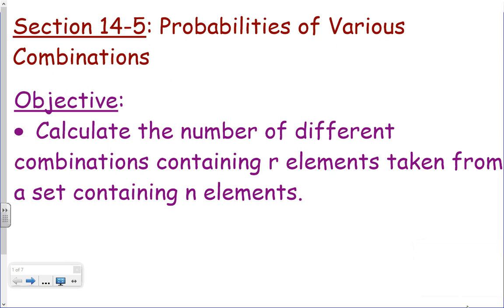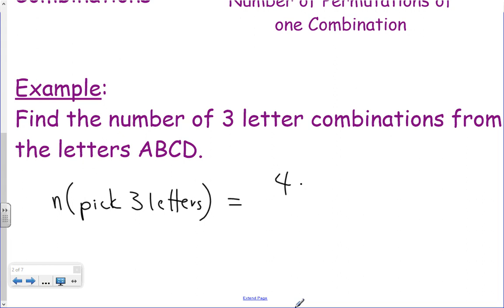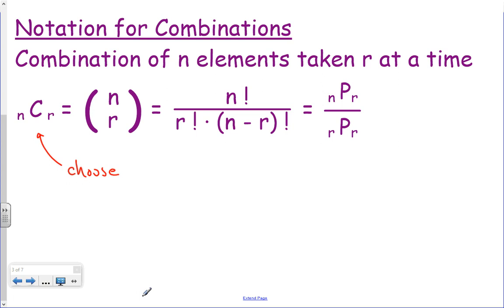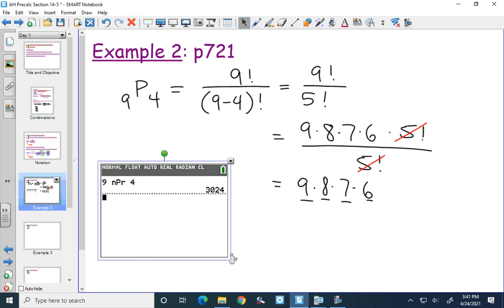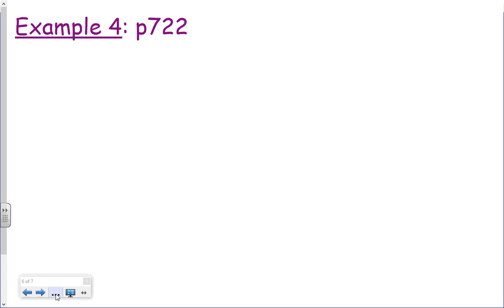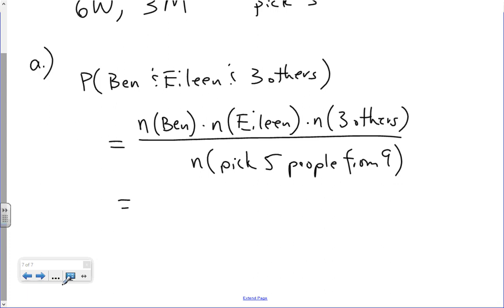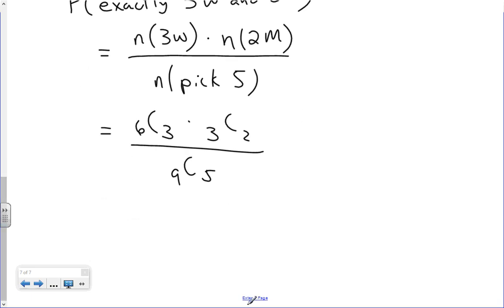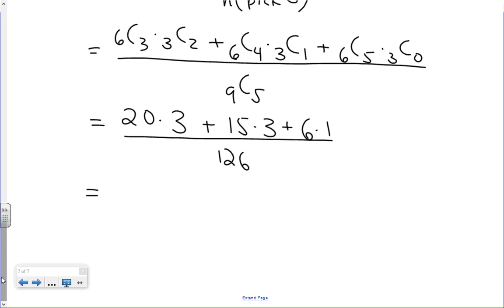AH Precalculus Section 14-5 Video